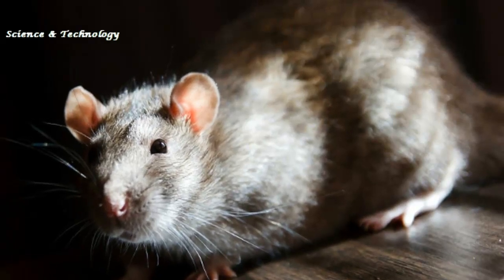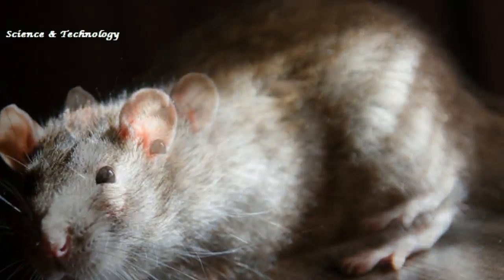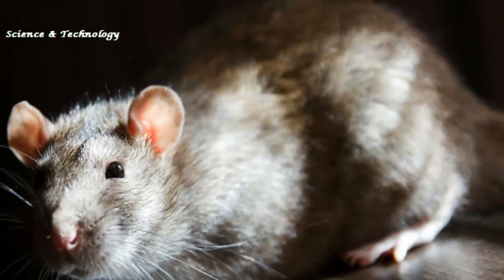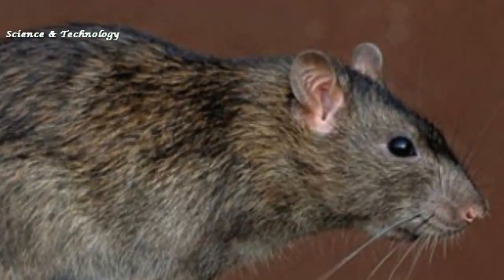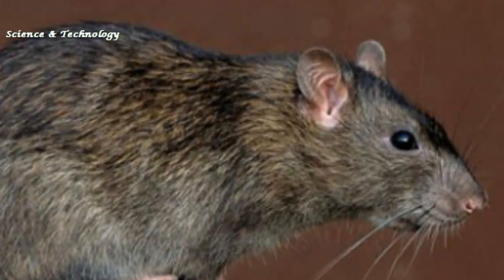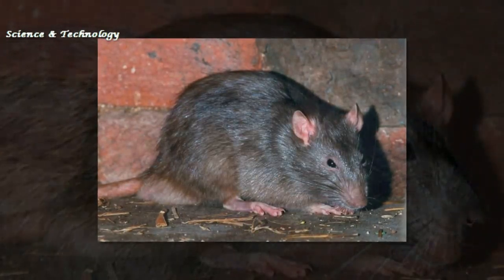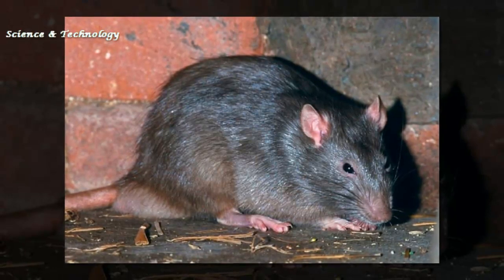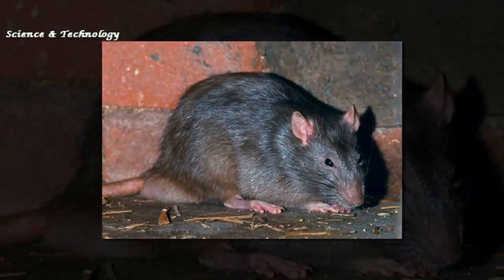Giant 18-INCH rat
For those already scared of rats, it is a terrifying discovery.
This giant rat is a foot-and-a-half long, weighs up to two pounds and is said to crack open coconuts with its bare teeth.
One of the largest rat species living in the world, it took scientists 80 years to discover the giant Vika - and so far, only one has been found.